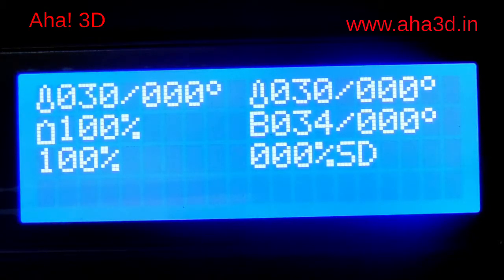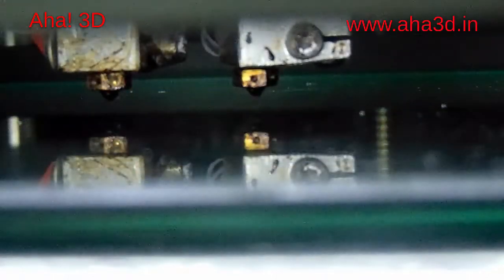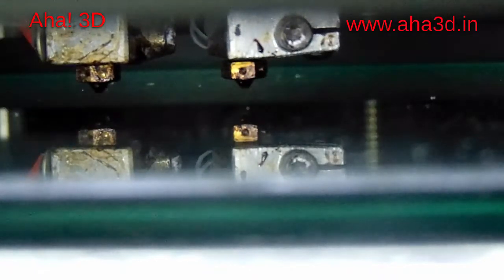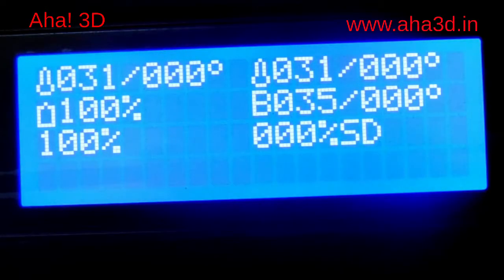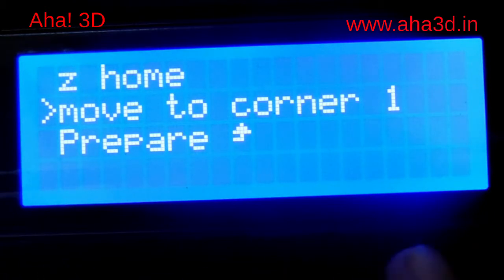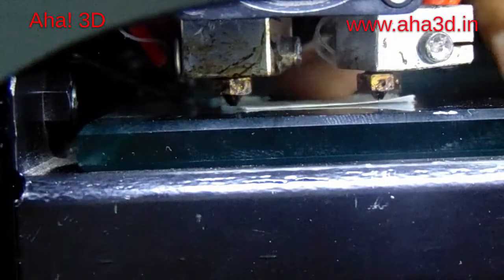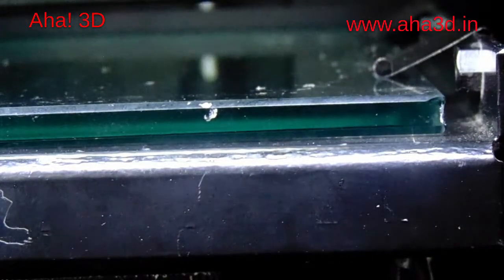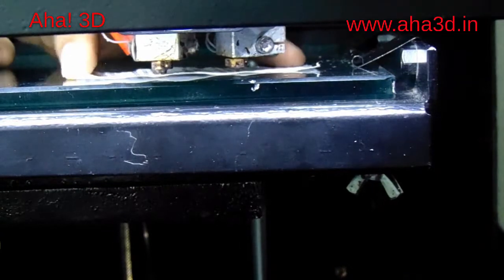Aha 3D ProtoCentre 999 3D printer bed levelling tutorial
A perfectly levelled build platform is the key to great prints. This video tutorial shows you how to level the bed in the ProtoCentre 999 3D printer.